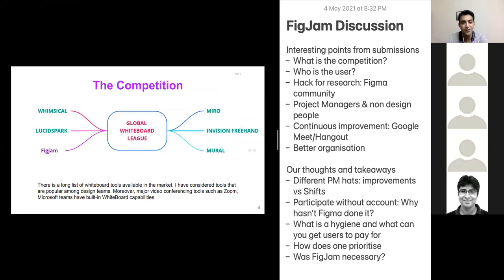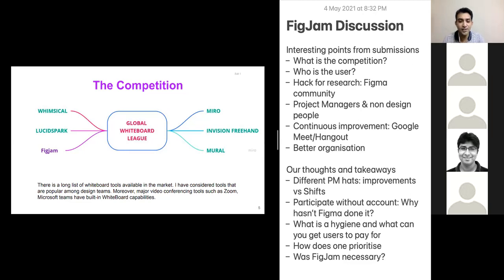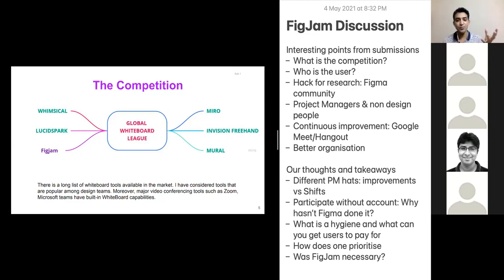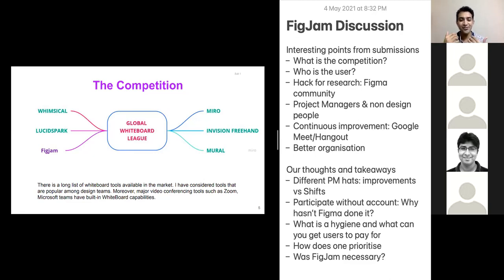UXH WC37 | FigJam Product Improvement | UX | Design | PM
📝 Brief:  In this challenge you need to identify product improvements based on market needs and the competition

🚀 Get Access to Top Solutions from this & other challenges on Netflix, Uber, Cred, Swiggy and many more

Over the last year collaborating with product and design teams has become challenging.

The traditional use of whiteboards, post-it notes and having physical meetings became near about impossible, as team members started working from their homes.

While in some countries people are now able to get back to offices, one thing is clear: remote work is here to stay. Teams will be more distributed and communication will likely be more asynchronous.

For design teams, this has led to the swift adoption of platforms that make visual collaboration easy. From ideation to research to mapping user flows to brainstorming to providing feedback, these tools hold a lot of promise.

Figma is a design tool that too has seen swift adoption. But it lacked a ‘white board’ and true collaboration features.

While one could provide design feedback via comments, view team mates via cursors, it always meant there was the need for ‘another tool’ to truly collaborate on the fly.

Last week, Figma announced a whole host of features focused on collaboration, at it Config 2021 event. Key among them was FigJam: a product focussed purely on collaborative brainstorming.

In this challenge, you need to compare FigJam with it competitors to find 2 key areas of product improvement. You also need to justify why these are the two improvements that are needed.

The suggestions could be new feature additions to FigJam or improvements to existing features, but must be based on your analysis of competitors.

Ultimately, your goal is to get non-Figma users to start using Figma and also help retain existing Figma users.